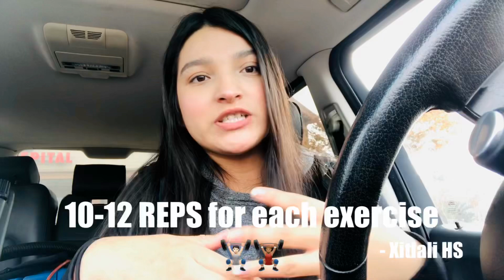Lower Body workout with Xitlali! 🏋🏽‍♂️🍑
These are only some of the many workouts I enjoy, who doesn’t love leg day?
I’m so sorry about the angles, practice makes perfect right? 😅